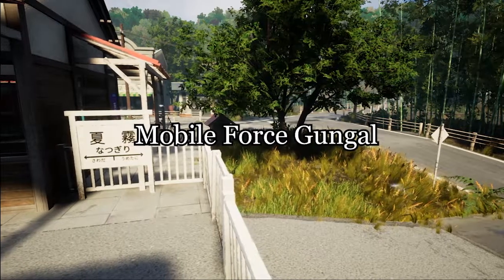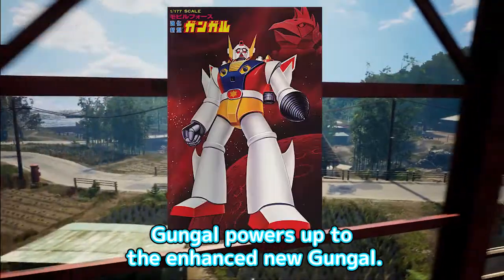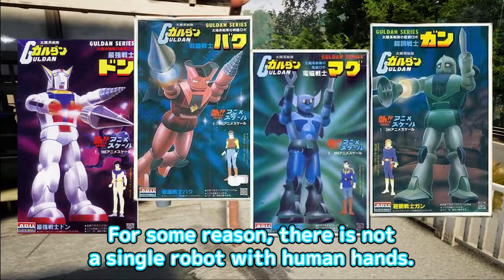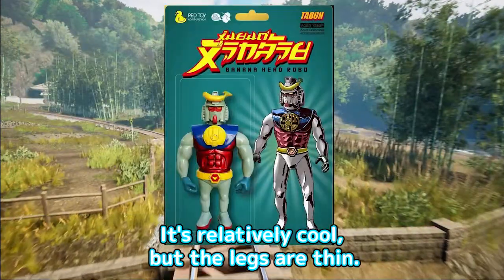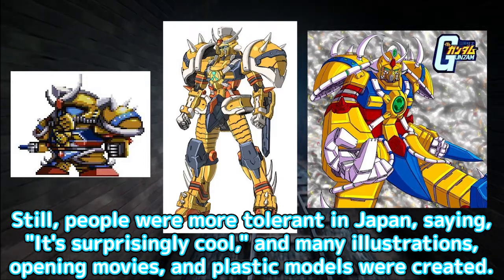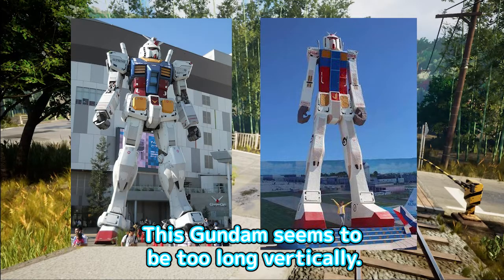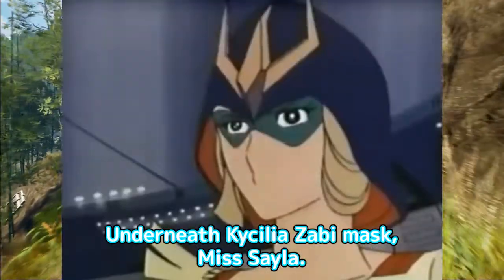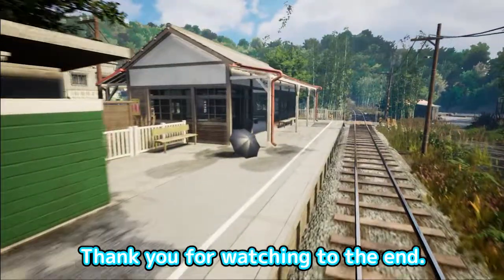A collection of Gundam parodies from around the world.